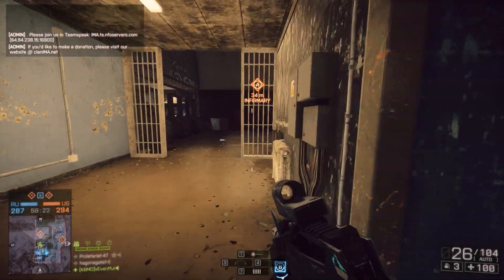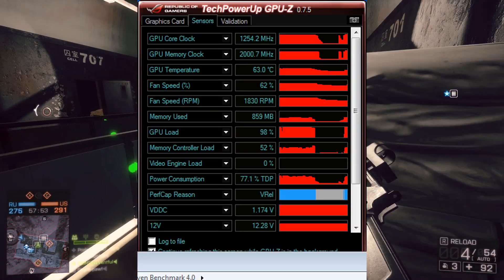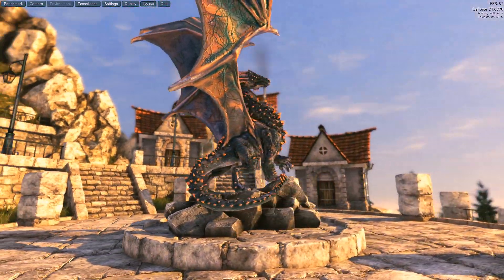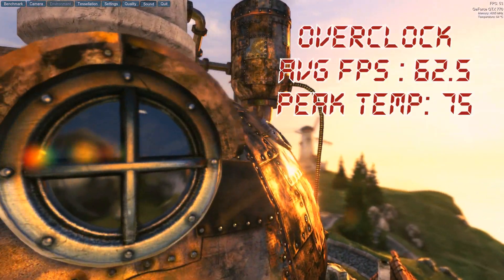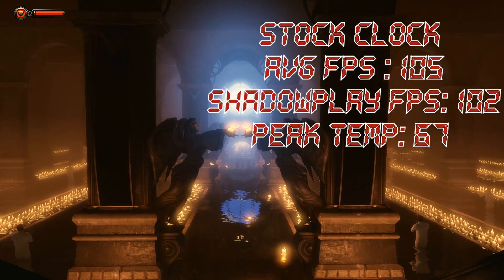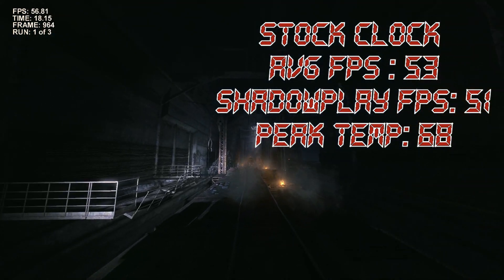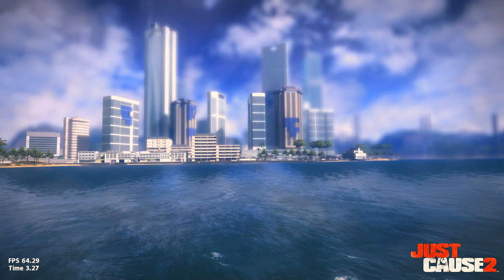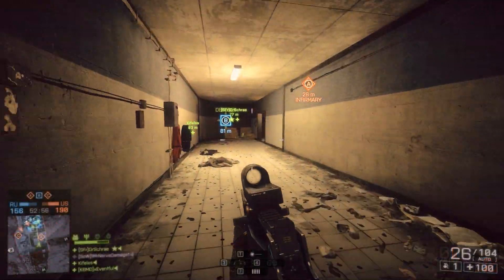How Much Does GPU Overclocking Help In Gaming? (Pt. 3)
Hope this helps show how much improvement you can get out of overclocking you GPU.  GPU boost 2.0 automatically set the stock clocks without me touching anything.  Use some of the software below to get your GPU overclocks underway!

-Eventful (Tim)